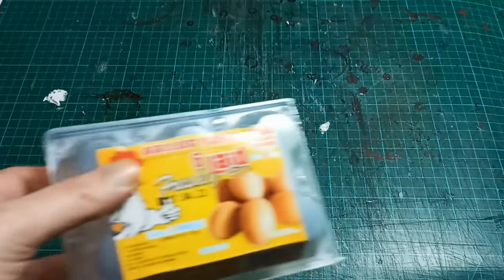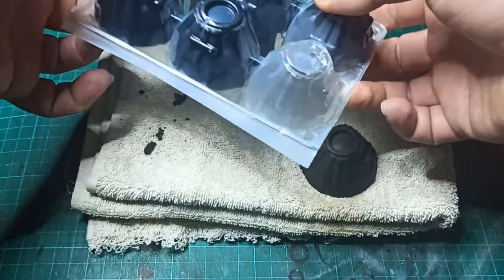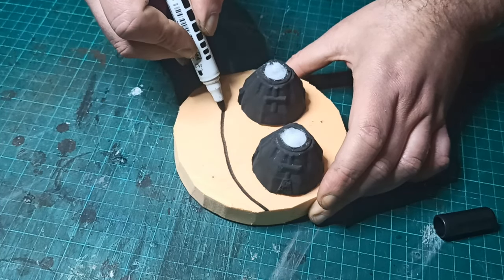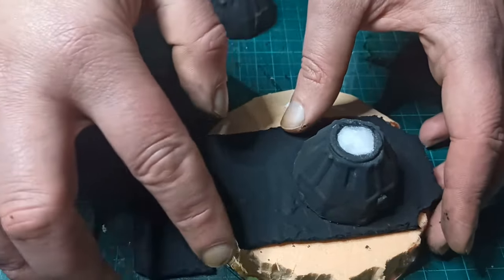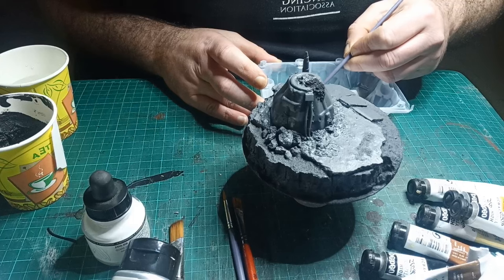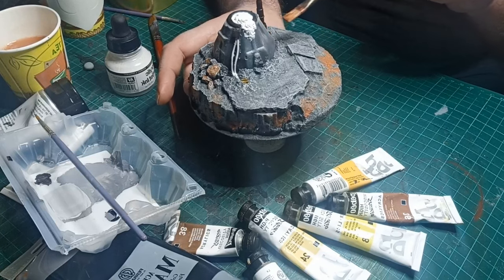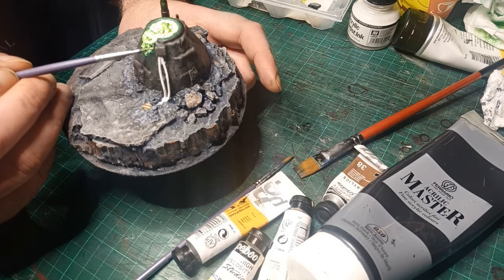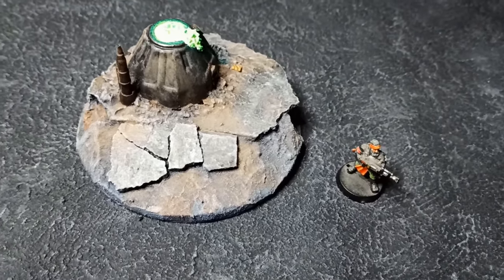Sci-Fi Terrain: Inspired by Trash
Inspiration can come from the strangest places; in this came in the form of an egg container. I'm pretty happy with the end result, and best of all, I didn't use anything particularly fancy to achieve it, just basic crafting and painting techniques.

If you want terrain for  Necromunda, Warhammer 40k, Epic, or any other sci-fi game, you can probably achieve this regardless of your skill or experience!